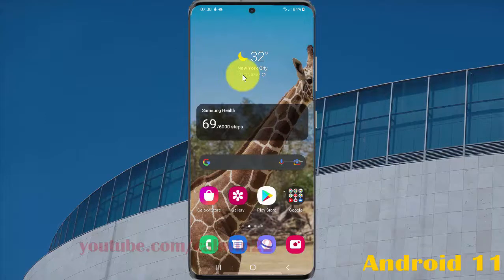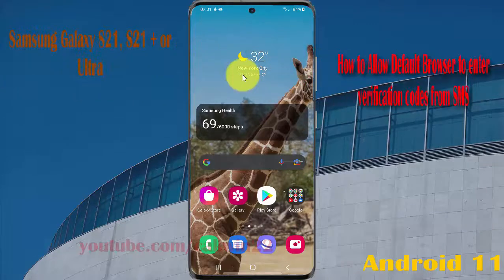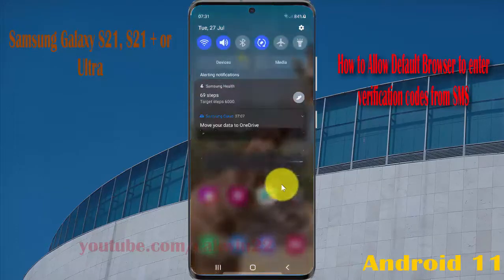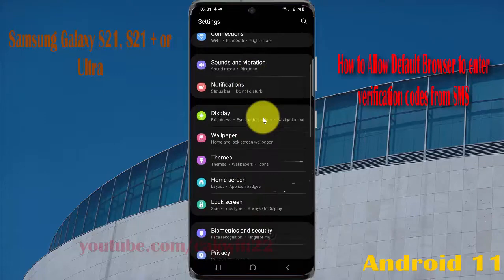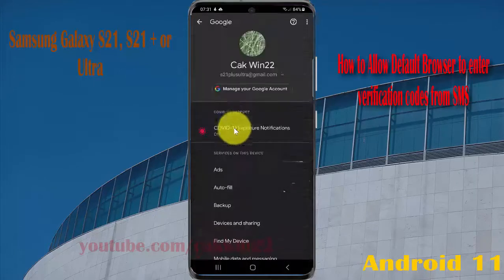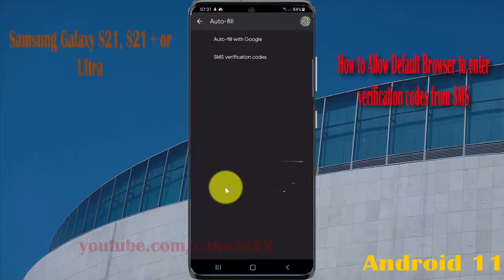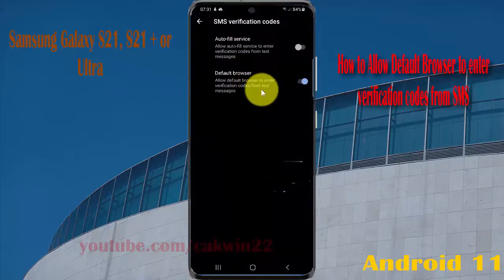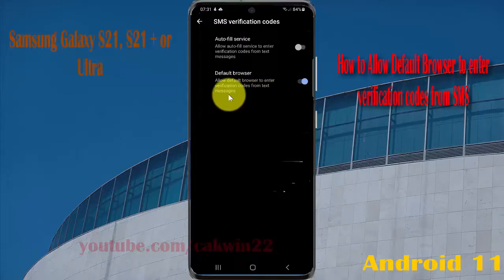How to Allow Default Browser to enter verification codes from SMS in Samsung Galaxy S21, or S21Plus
This video show How to Allow Default Browser to enter verification codes from SMS in Samsung Galaxy S21/S21+/S21 Ultra.  In this tutorial I use Samsung Galaxy S21+ SM-G996B/DS International version with Android 11